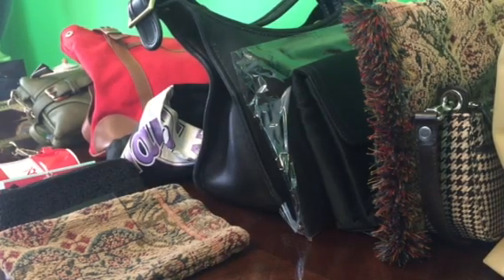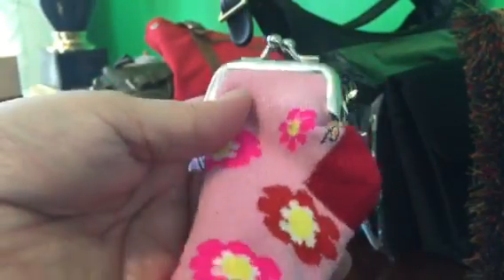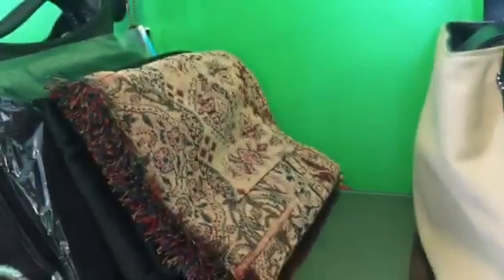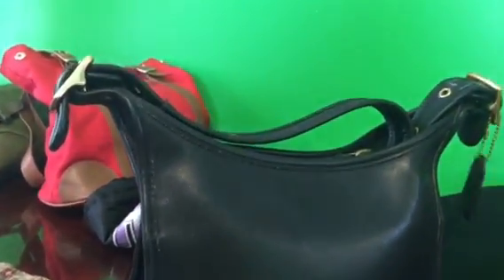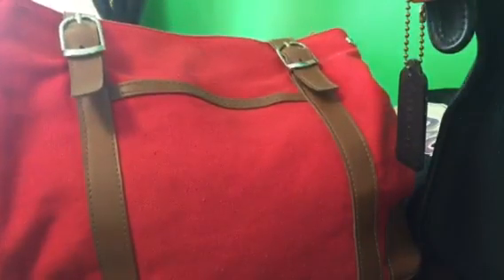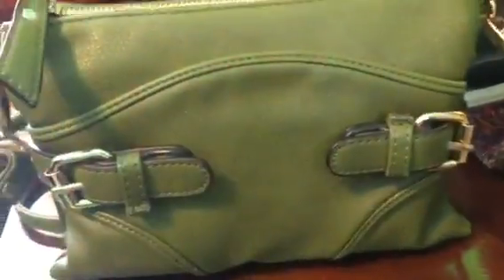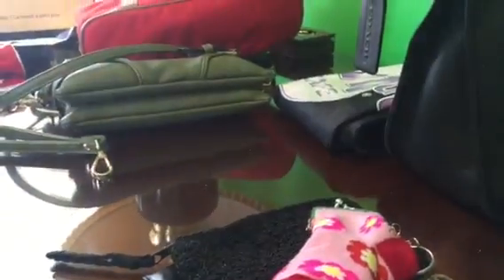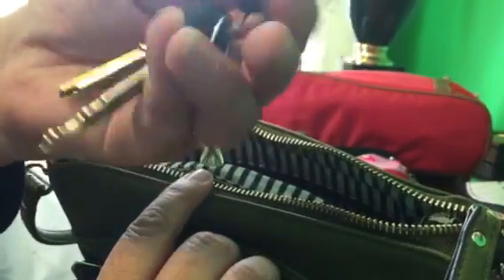Decluttering purses KonMari Inspired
Well it has been about 1/2 of a year, what am I ready to part with?